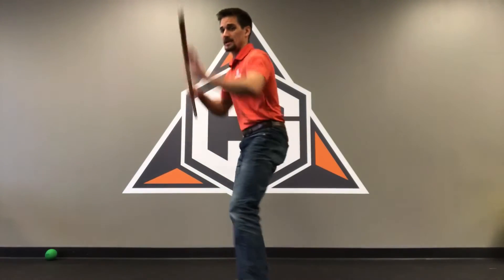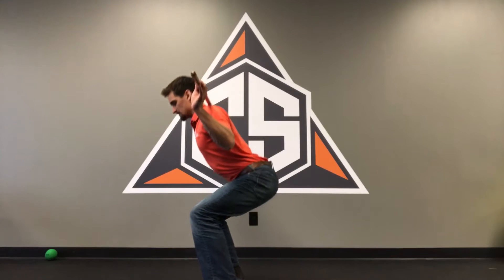Squat Faults: The Butt Wink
Most squats with this fault can be helped by following these simple directions.  It's not always a mobility issue, its commonly a motor control or motor strategy issue.  Be present when you squat and begin to groove a new autopilot.